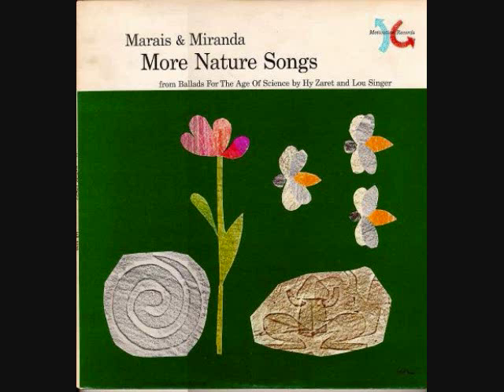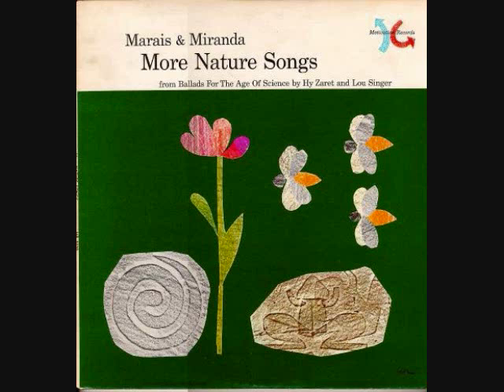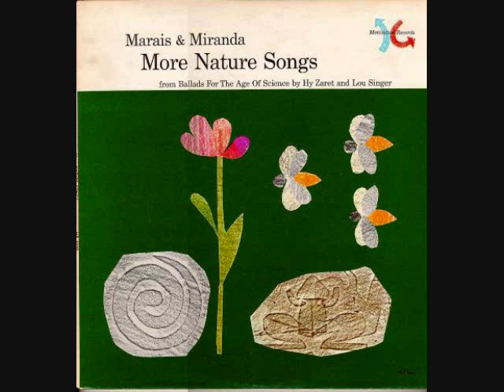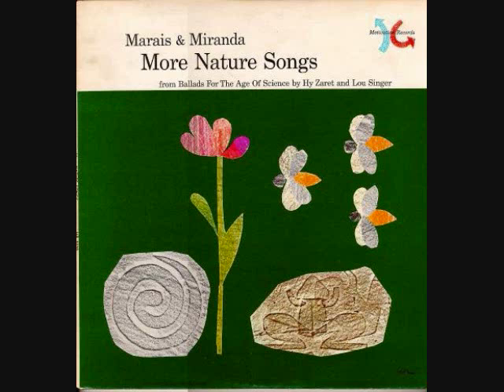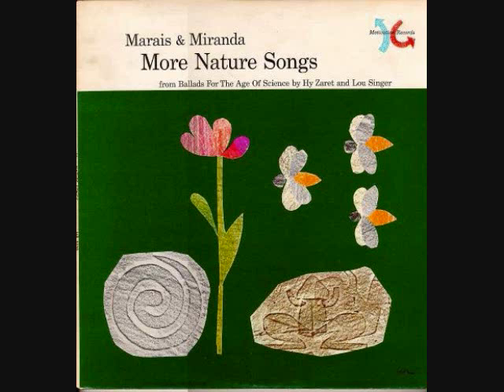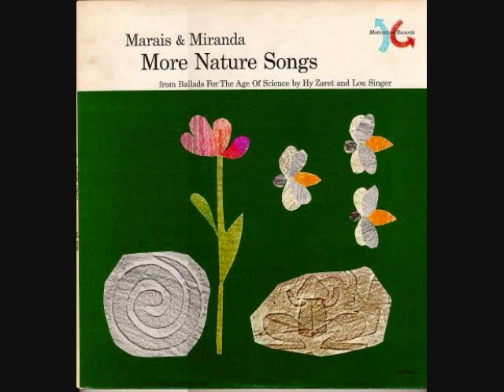More Nature Songs - What Are the Parts of a Flower?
More Nature Songs, sung by Marais & Miranda, is part of the 6 LP set Singing Science. This set came out in the late 50s/early 60s and exposed kids to different science topics through fun and catchy little songs. Thanks to Jef Poskanzer for initially making the songs available.